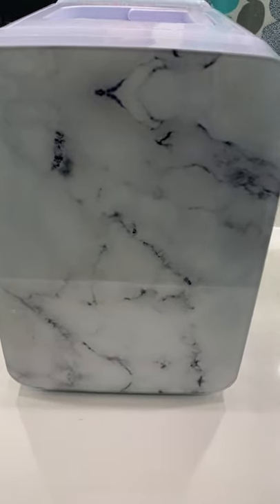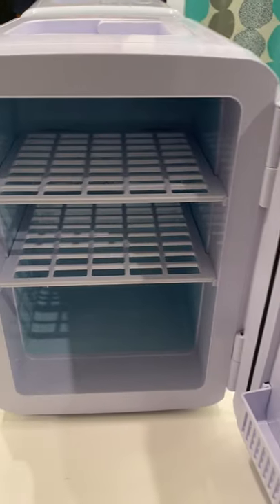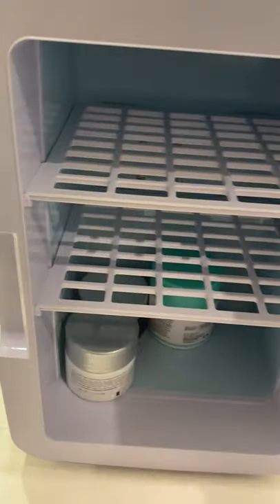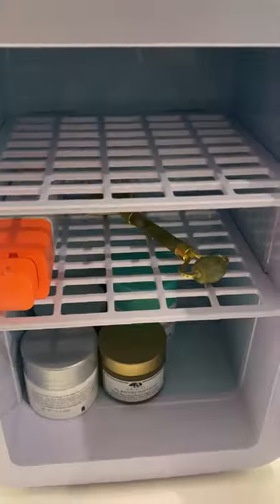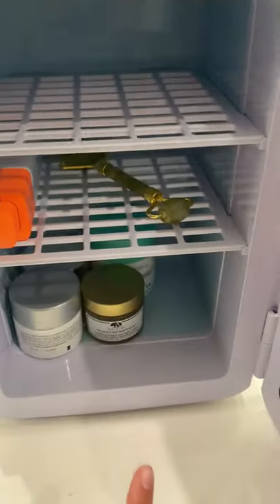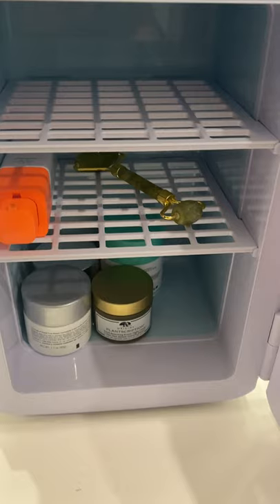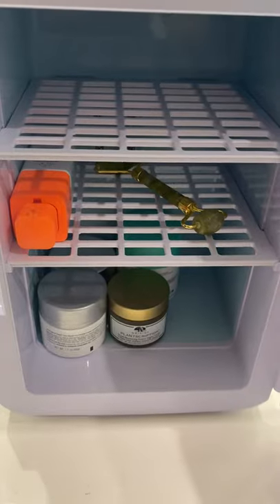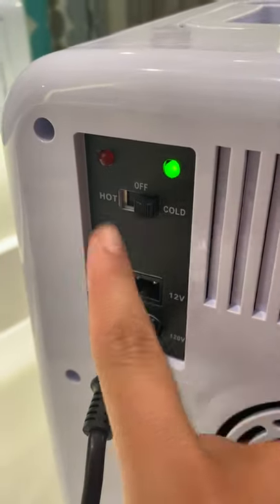YITAMOTOR White MiniFridge 10 Liter Review Video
Package Includes:
Mini Fridge *1
AC Power Cord *1
DC Power Cord *1
Instruction Manual *1
Technical Specifications:
120V Power: Cooling (50W), Heating (45W)
12V Power: Cooling (45W), Heating (40W)
External Dimensions: 11.4*9.2*13.3 inches
Internal Dimensions: 7.1*6.4*10.7 inches
Note:
To avoid exhausting the car battery, only operate when the engine is on.

Follow us Ins: @yitahome